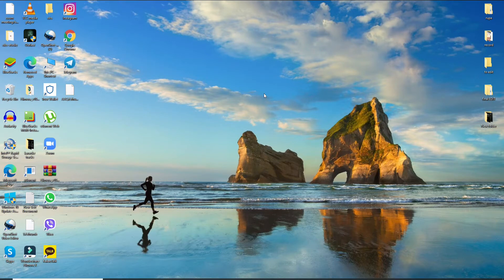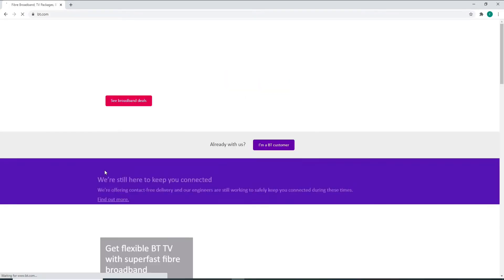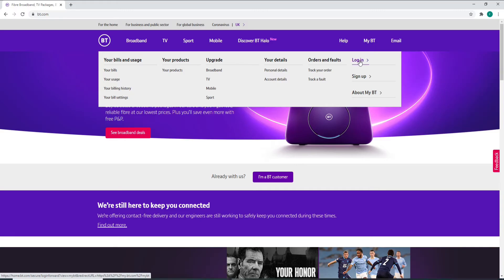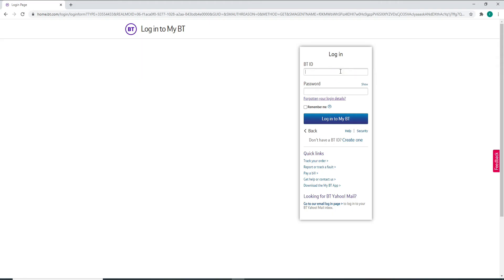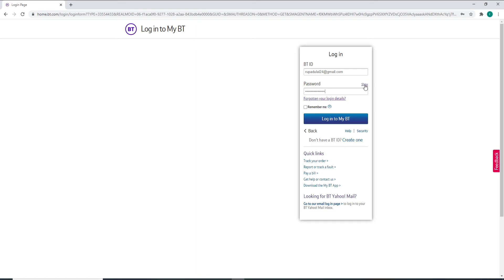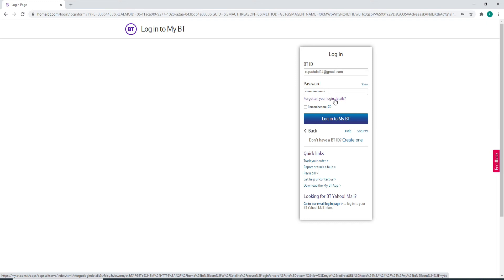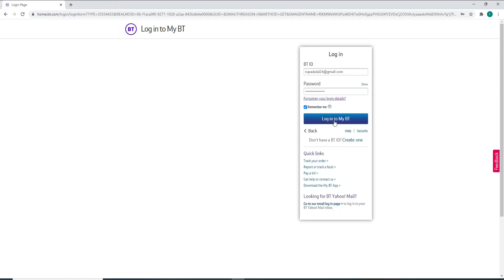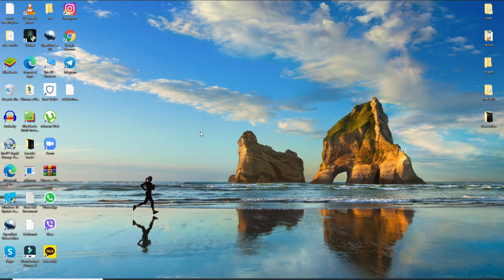bt.com Login: How to Login to BT Internet Account?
Sign in to your BT internet account to top up or purchase a subscription, compare best deals to find right packages and more. Here in this video learn step by step process on how you can log in to your BT internet account.
BT is the UK's leading provider of business broadband to Tv and mobile.
Watch the whole video to learn how you can easily log in to BT internet account just by following few simple steps.

Down below are the Steps in order to log in to BT:
1: Go to your web browser and type in
2: Click on 'my bt' and click on 'login'
3: Enter your BT ID
4: Enter your password and click on 'log in to my BT'
and you will be logged in to BT account